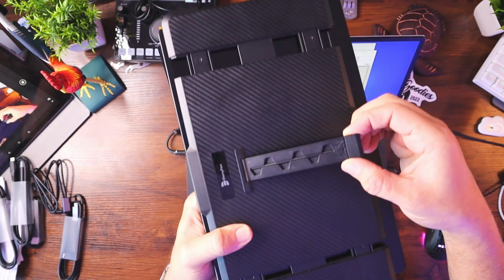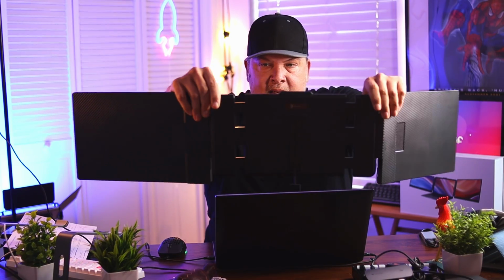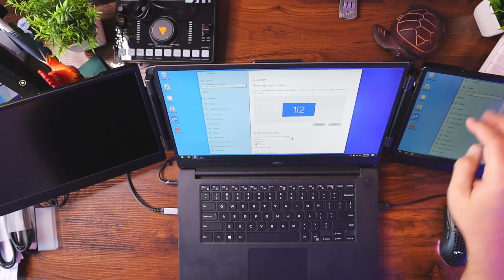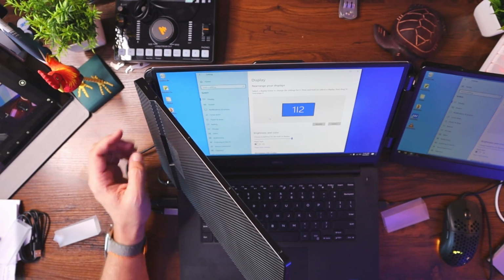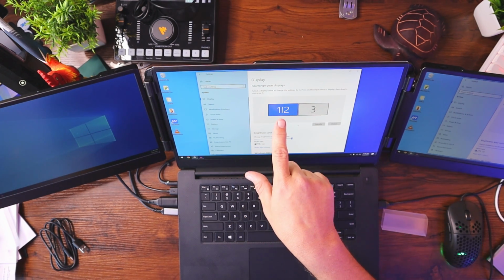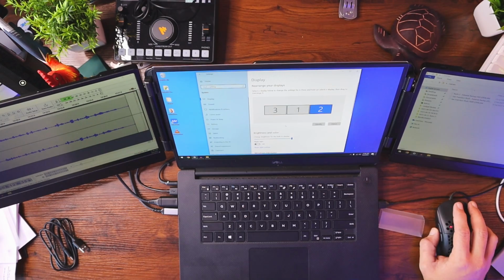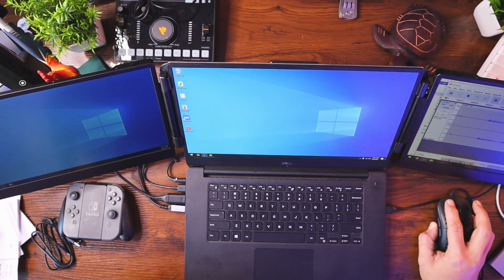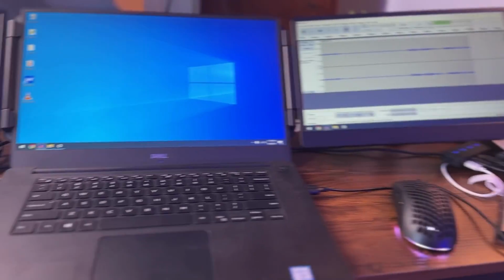EXTREME Domyfan S2 Triple Screen Monitor: The Ultimate Tool for Laptop Users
⭐ Domyfan Triple Monitor on Amazon
Are you looking for a way to boost your productivity? The Domyfan S2 Triple Screen Monitor for Laptops is the perfect solution. This amazing device lets you add two additional monitors to your laptop, giving you a total of three screens.

In this video, I'll show you how to set up the Domyfan S2 and how to use it to get extreme productivity. I'll also share some tips and tricks for using this product.

*Black Friday / Cyber Monday List:*
⭐⭐ All my Black Friday Finds in ONE list

💥💥 AMAZON TECH Deals of the Day

📷🎤 MY GEAR Amazon List

00:00 Introduction
00:36 Unboxing
02:36 Setting up the Monitors
04:55 Plugging them in
07:24 Checking the Functionality
07:57 Plugging in a Switch Console
09:08 Final Thoughts

sites